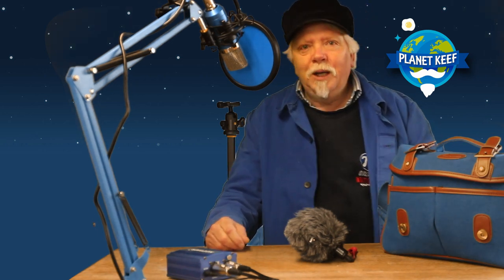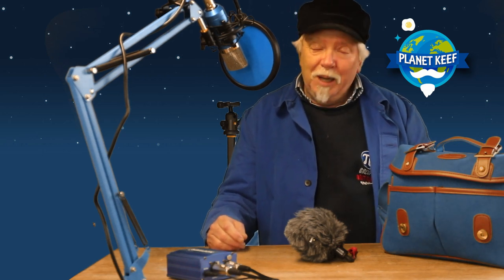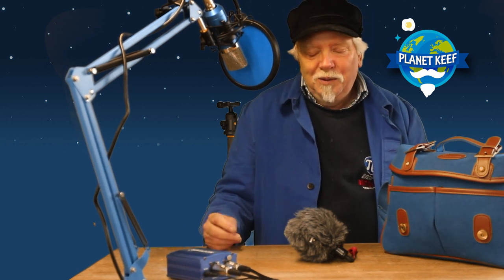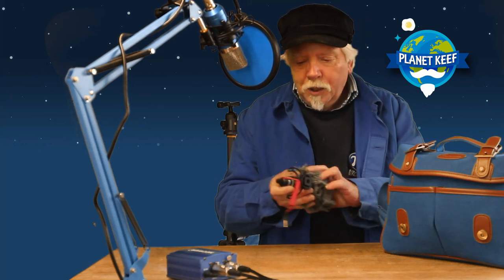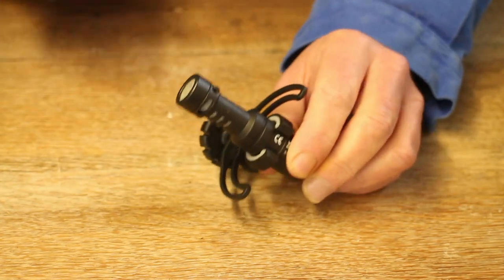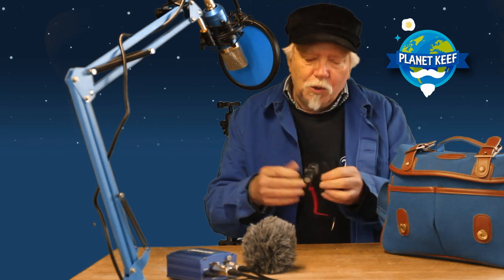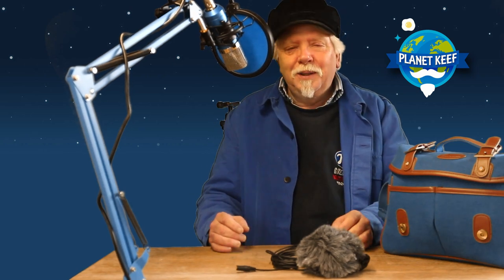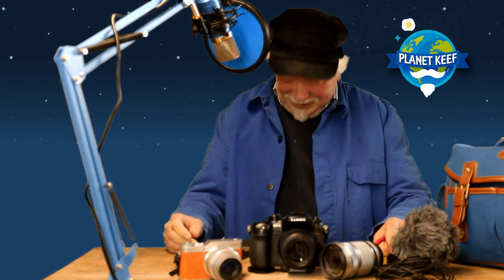Microphones, Cameras, Lenses and Tripods - my new kit reviewed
A few weeks ago I was finally able to invest in some much-needed new audio and video equipment. In this video I show and tell what I got and why.

I've included links to most of these products on Amazon UK. These are affiliate links which means if you buy anything I will get a small payment (and if you don't find exactly what you want, anything else you buy during that session will earn me commission).

Rode microphones
Neewer condenser mic / phantom power supply

Lumix GX800 camera

Lumix GH5

Vanguard tripod

Lexar SD cards

I got my main camera and lenses from mpb.com - they have an excellent range of constantly-changing products at great prices.